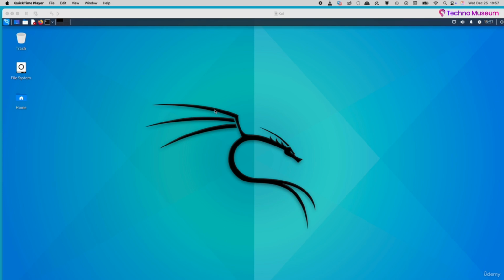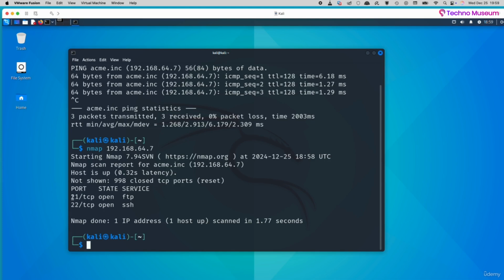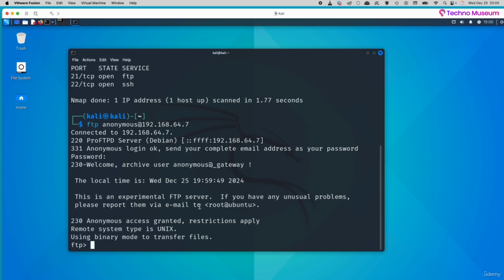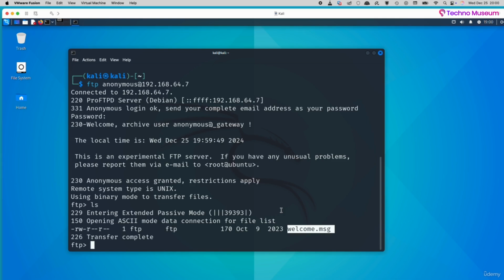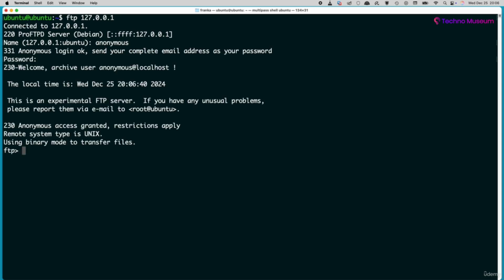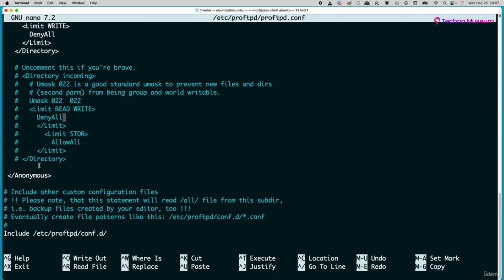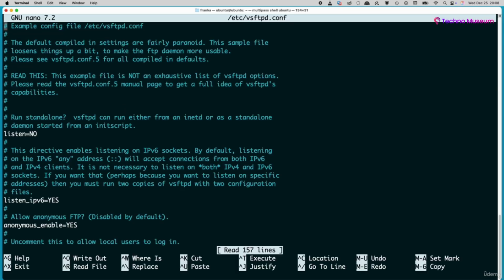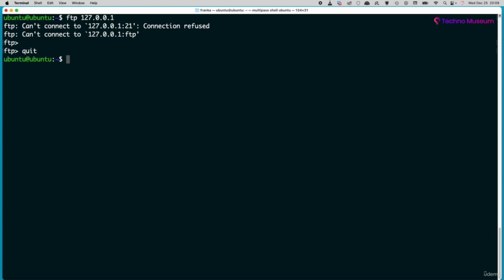HACKERS Beware! Protect Your FTP Server From Cyber Attacks Now?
Protect your FTP server from cyber attacks and hacking attempts! In this video, we'll show you the essential steps to secure your FTP server and prevent unauthorized access. Learn how to configure your FTP server settings, use strong passwords, enable encryption, and monitor your server activity to detect and respond to potential threats. Don't let hackers compromise your sensitive data - watch now and take control of your FTP server security!

1. Hacker's Approach:
o Scanning for Vulnerabilities: The hacker uses tools like Nmap or vulnerability scanners to identify open ports and outdated software on the FTP server.
o Exploitation: The attacker may use exploits targeting known vulnerabilities, weak passwords, or misconfigured access controls to gain unauthorized access.
o Payload Execution: If successful, the hacker might upload malicious files or execute commands to compromise the server.

2. Defender's Response:
o Proactive Measures: Showcases how to secure the FTP server, including strong password policies, encryption (like FTPS), and limiting access to trusted IPs.
o Intrusion Detection Systems (IDS): Highlights tools that monitor traffic for signs of attack and alert administrators.
o Incident Response: Demonstrates how defenders identify, contain, and remediate breaches, including logging and monitoring suspicious activities.
3. Educational Objective:
o Explains the importance of securing FTP servers and maintaining cybersecurity best practices.
o Provides a hands-on understanding of attack-and-defense dynamics in real-world scenarios.
Would you like details on how these techniques work or links to similar educational content?